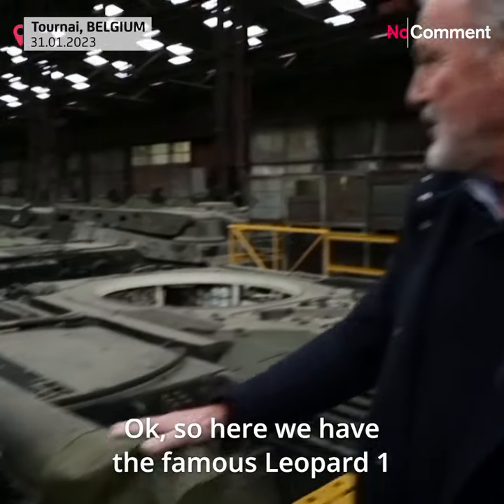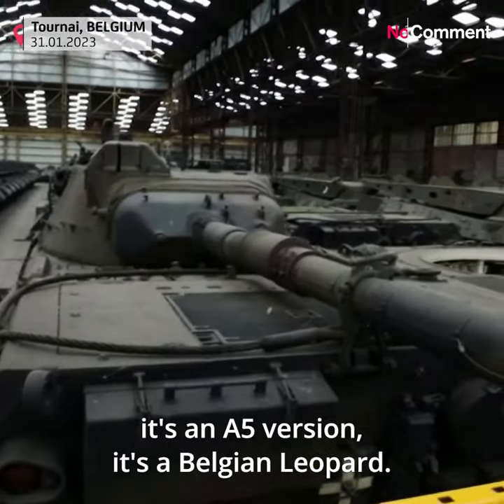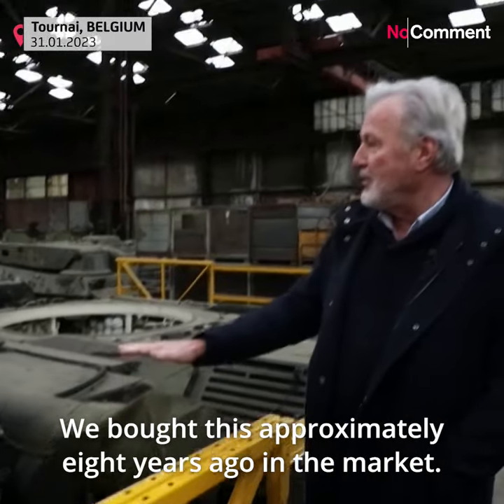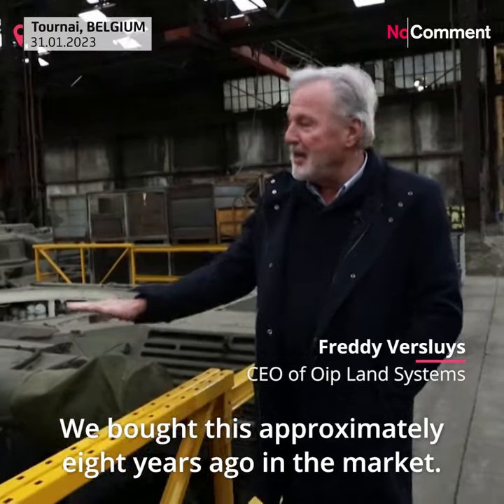Warehouse full of tanks stirs debate in Belgium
Standing next to dozens of German-made Leopard 1 tanks and other military vehicles in the chilly warehouse in eastern Belgium, Freddy Versluys does not like to be called an arms dealer. But he does have a big warehouse full of second-hand tanks for sale.